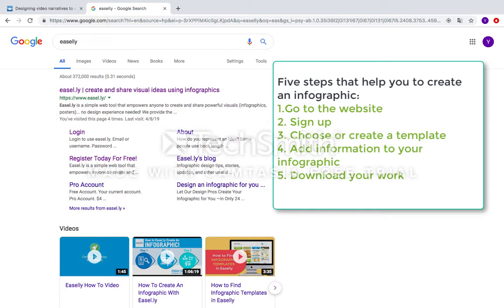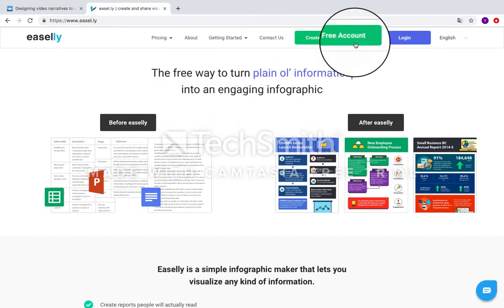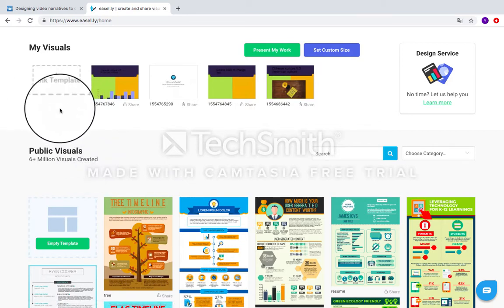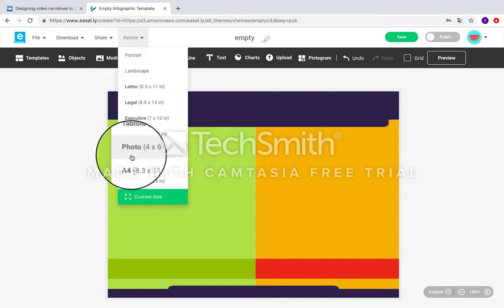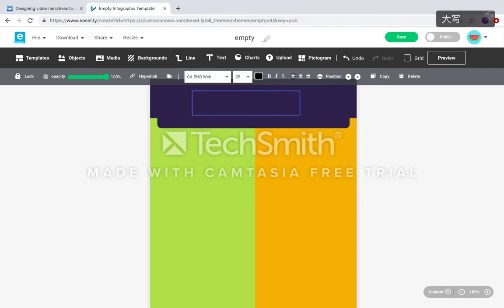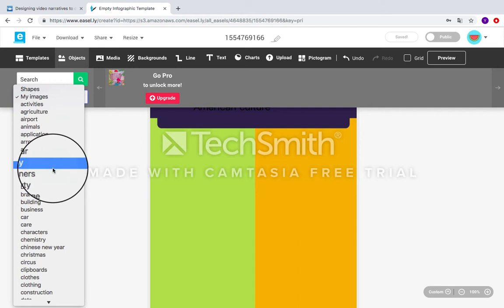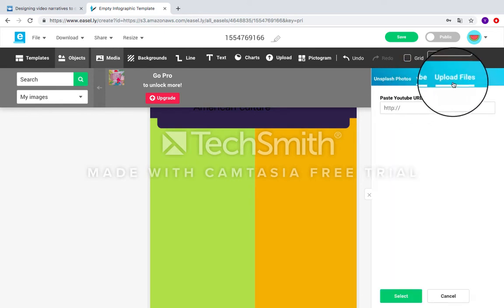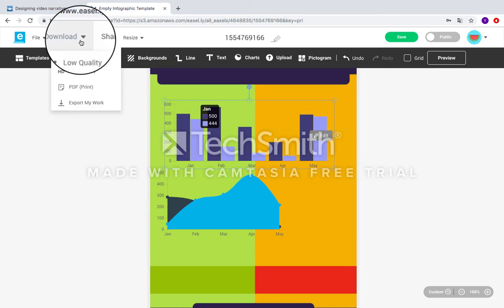Tutorial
Tutorial of Easelly